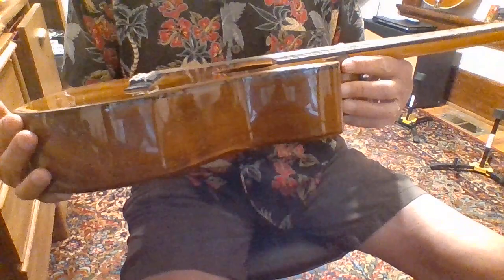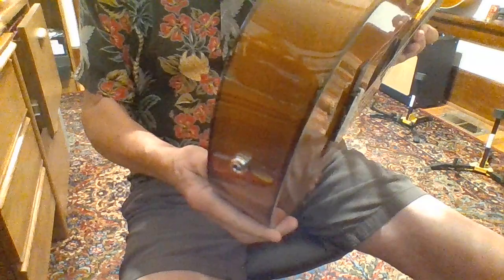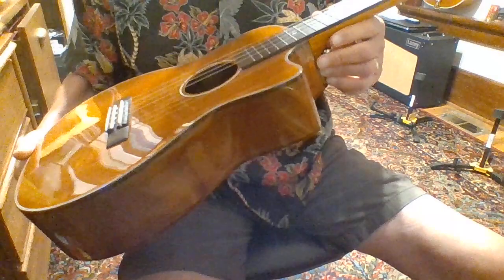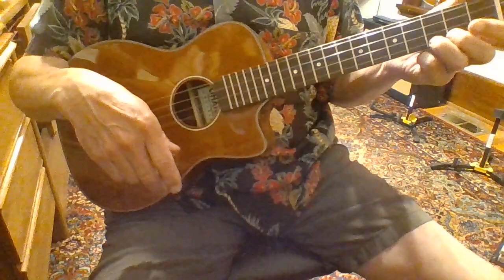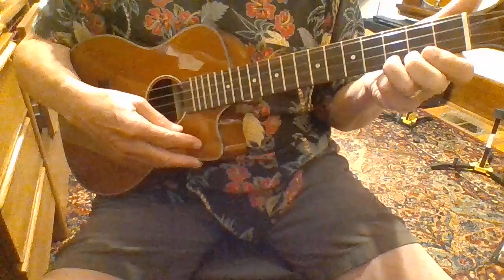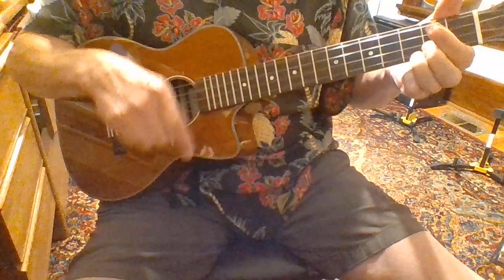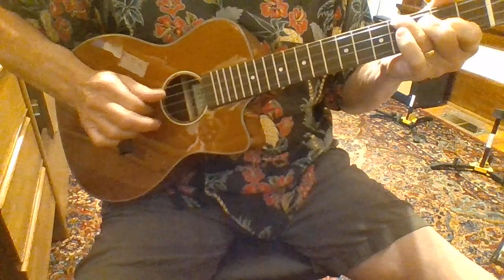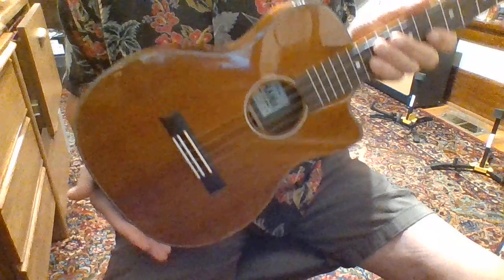Ohana BK 35CG Baritone Ukulele GCEA Tuning Marcy Marxer Series very short demo review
Changed strings to tune to standard ukulele tenor tuning GCEA Strings are Worth Strings Fluorcarbon CH-LGHD 63 set. Really nice Baritone tuned to GCEA tenor tuning so it sounds like a real Ukulele and not a four string guitar. ;)  All solid wood excellent fit and finish nice tone.